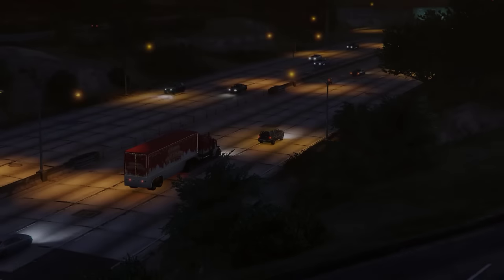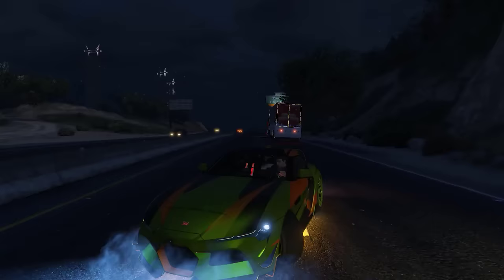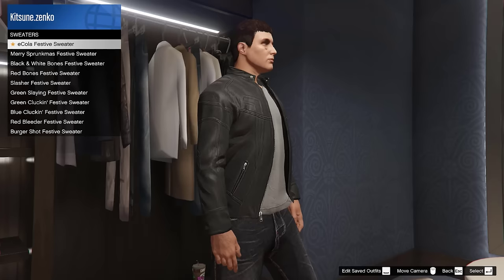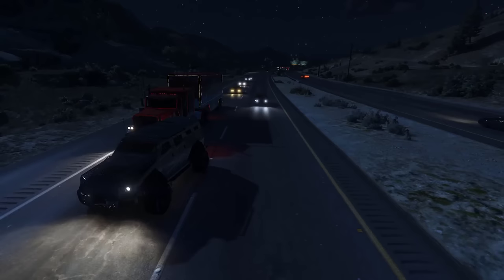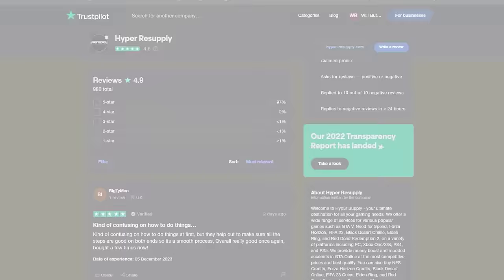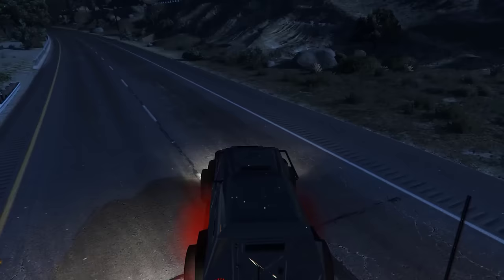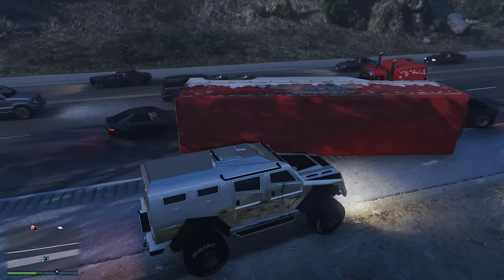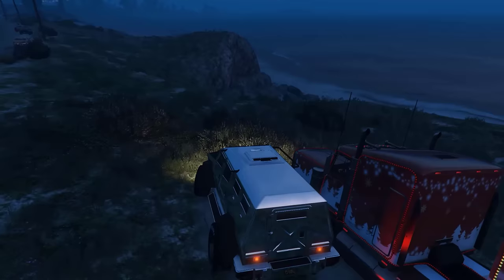Christmas truck in depth preview! - GTA Online chop shop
In this video we take an early look at the Christmas truck that is going to appear in GTA Online as part of the Chop shop DLC content update christmas 2023!

We look at the rewards that it can give you for following it around as well as some of the quirks that the truck itself has!